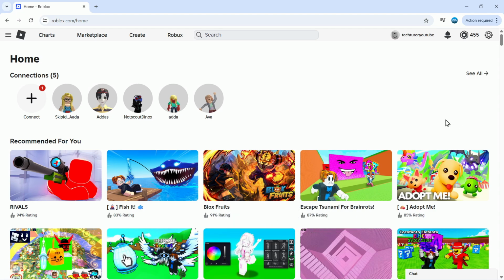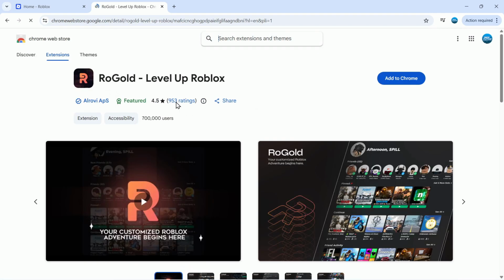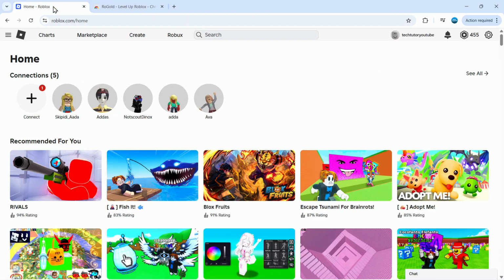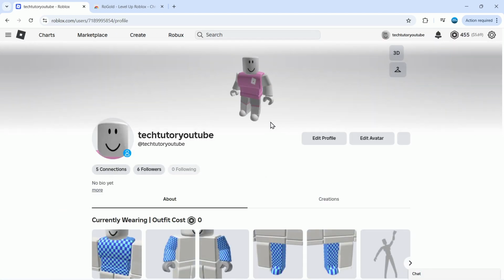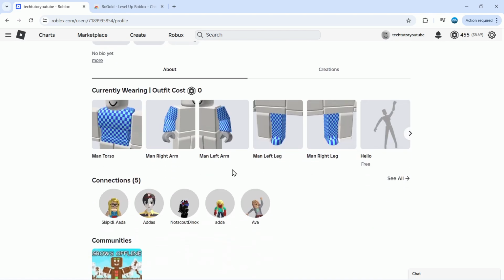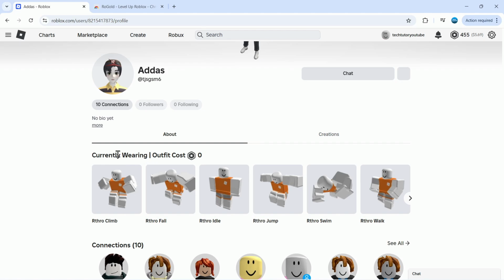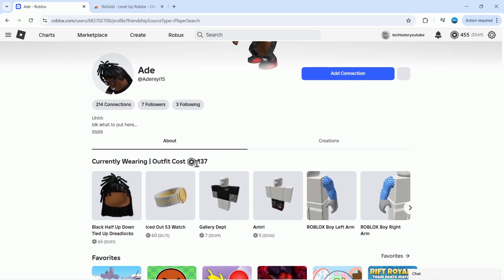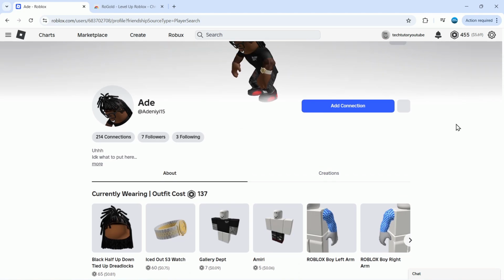How To See Outfit Cost On Roblox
Level up your Roblox shopping with this quick and easy tutorial! In this video, you’ll learn exactly how to see the total cost of any Roblox outfit, including all clothes and accessories your avatar is wearing. I’ll show you how to check the price of each item, find them in the Roblox avatar editor and catalog, and understand how much your full Roblox outfit really costs in Robux. 💸👕

You’ll see step-by-step where to click, how to view the outfit details, and how to decide if an outfit is worth buying before you spend your Robux. This is perfect if you like trying on drip, copying other players’ outfits, or building your own custom style in Roblox but want to know the full price first.

Thanks!